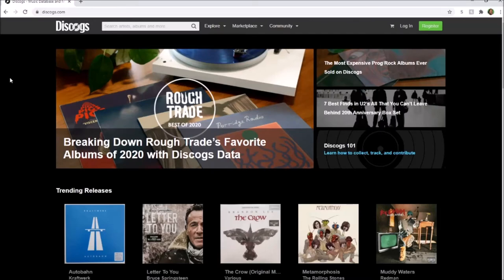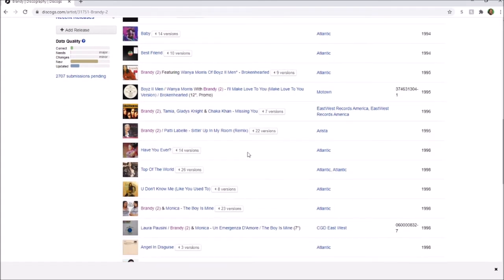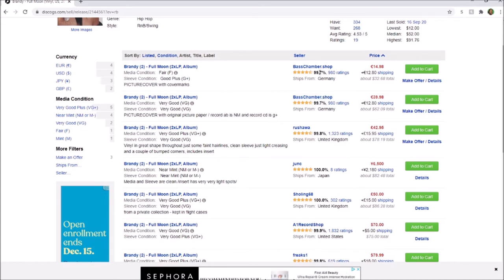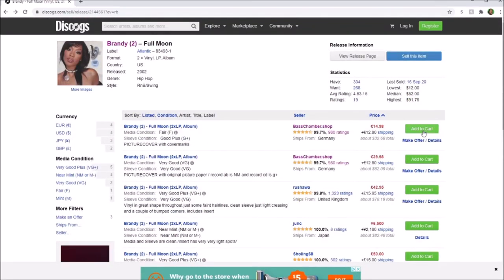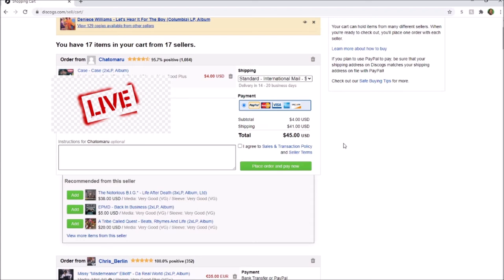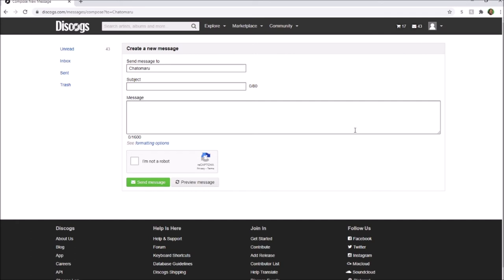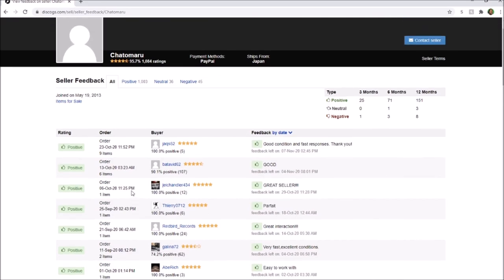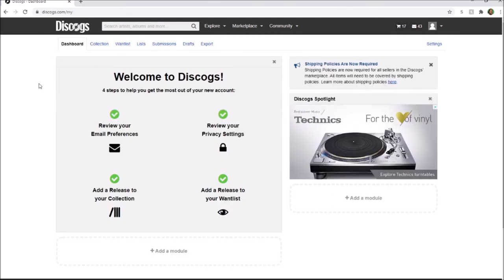Discogs Tutorial (How to buy vinyl) & more